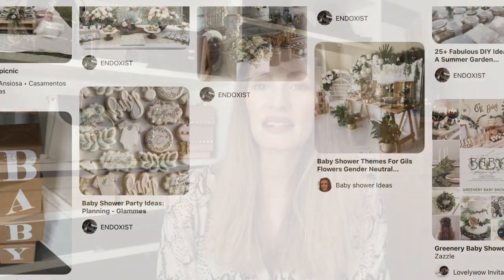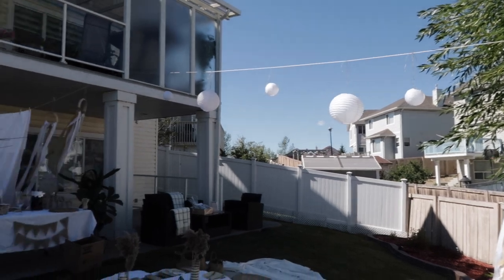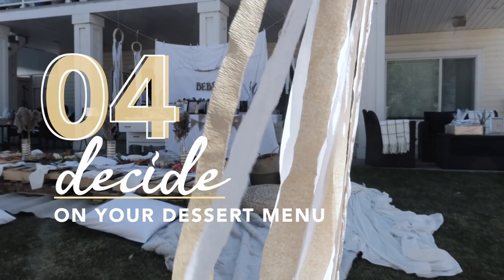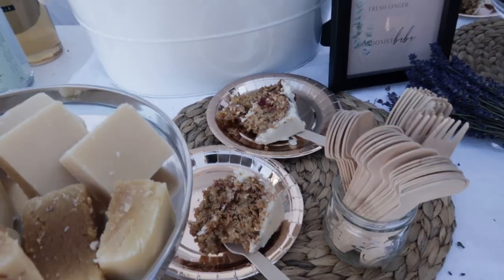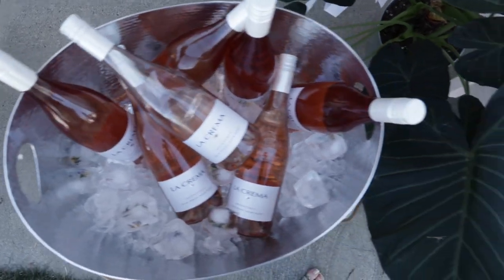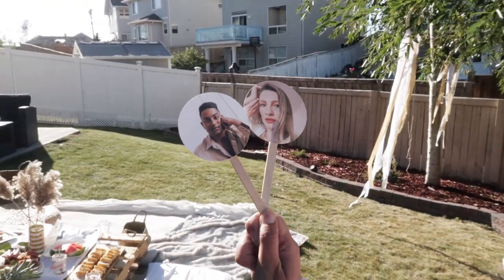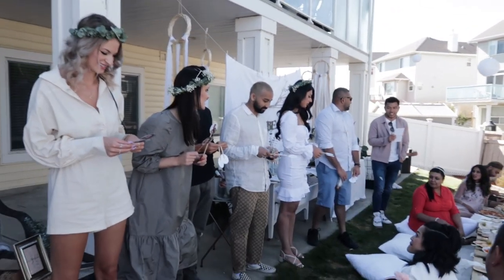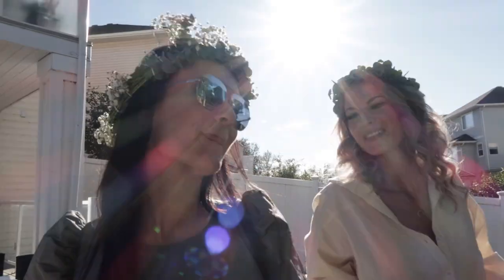HOW TO PLAN A BABY SHOWER | BOHO BACKYARD PICNIC | MON MODE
How to Plan a Boho Picnic, whether it is for a baby shower, anniversary, birthday or wedding! Step by step on how to start the process and some tips to watch for along the way!

S H O P  T H E  E S S E N T I A L S

Entrance + Decor:

Wicker Wreath + Crepe Paper: Dollar Store!

Photo Corner:

Backdrop Stand
Sheer white curtains for backdrop
Instax Mini bundle

Food and Drinks:

Disposable Eco plates + cutlery
Wooden disposable plates
Maison Jar Mugs
Paper Straws
Cake stand

- use Platters for charcuterie and plates from home and borrow from friends.
- vintage dresser for the drinks station (kijiji or facebook market place)
- borrow or thrift white table clothes and sheets for table and backdrops